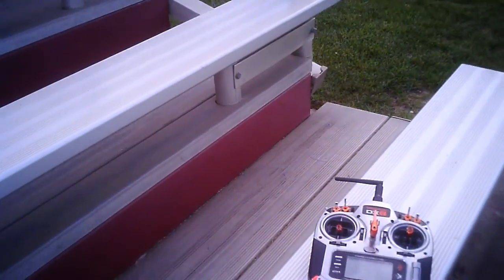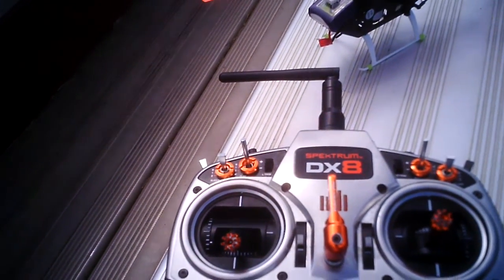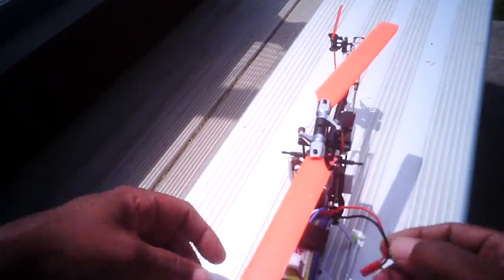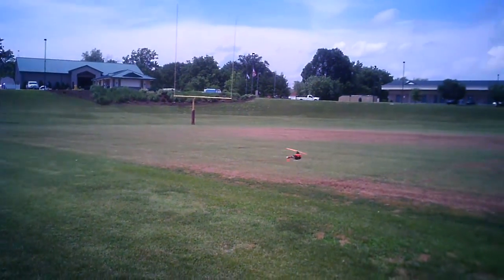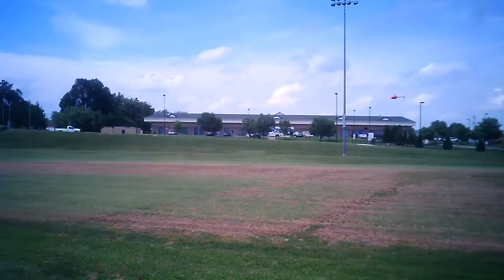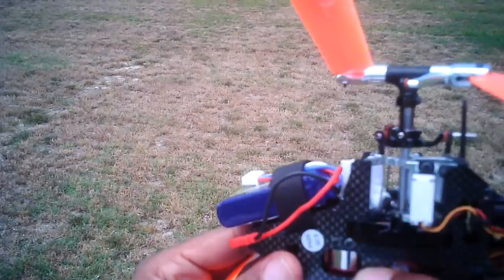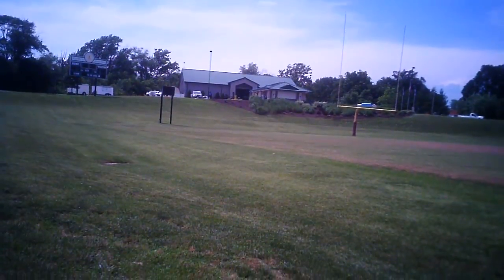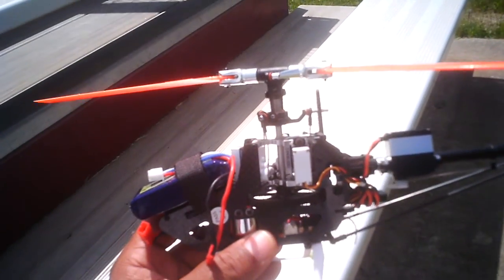Blade 180cfx Testing 5100 KV 3DLee 06 12 15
Testing 5100 kv motor
THE GOOD:
flew great, plenty of power and torque, no bogging

THE BAD:
checked with cell checker after the flight and came in at avg 3.71 per cell.  My stock comes in avg of 3.75 which means that this motor is not producing more flight time as originally thought.

Castle:  produced overheat beep tones during last 10 seconds of 3 minute flight.

Changes to Castle: changed castle motor kv to 5100, changed governor settings (normal 4000, IU1 4300, IU2 4600)

I see this motor as and equivalent to the current stock HOWEVER it is much more balanced and smoother.

IMPORTANT FACTORS TO KEEP IN MIND
outside temperature 95 degrees (plus the humidity factor)

I have had my castle provide the overheat beep with the stock motor once before.

THE FACTS HAVE BEEN PROVIDED .

YOU DECIDE !!!